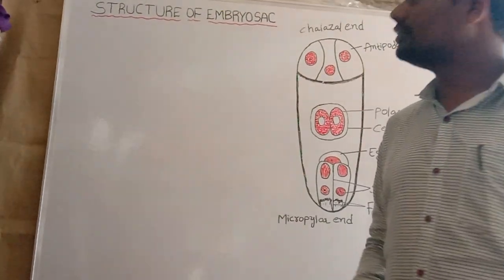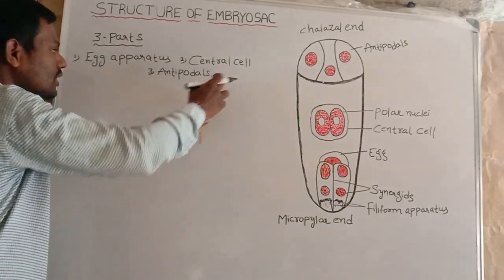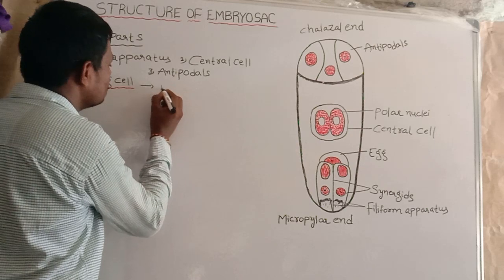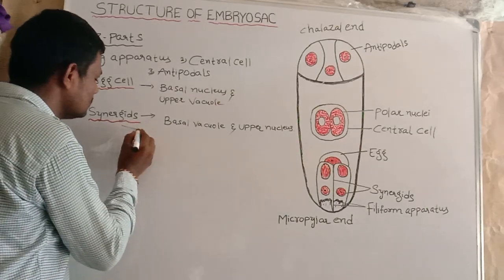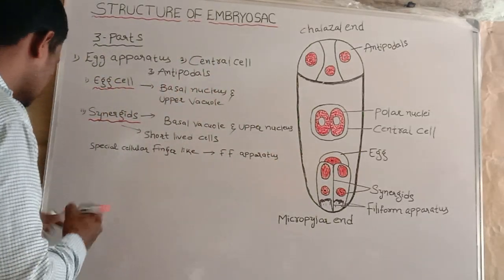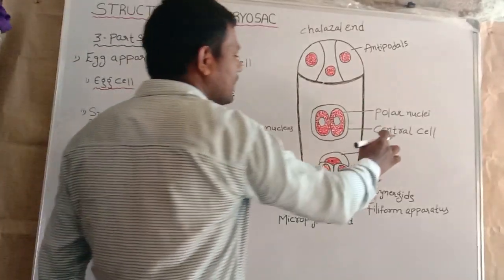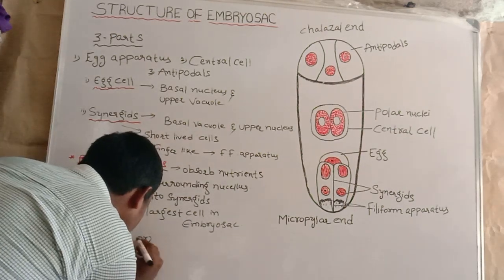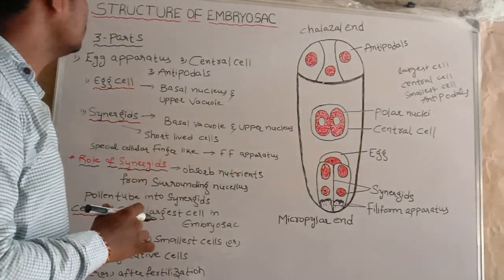Embryosac structure/అవృతబీజాలలో పిండకోశం నిర్మాణం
in angiosperms the female gametophyte is called Embryosac which contain 3 parts 1. Egg apparatus 2. Centrall cell 3. Antipodals